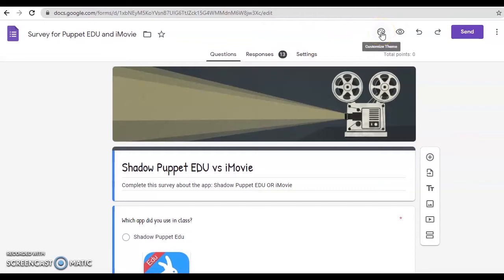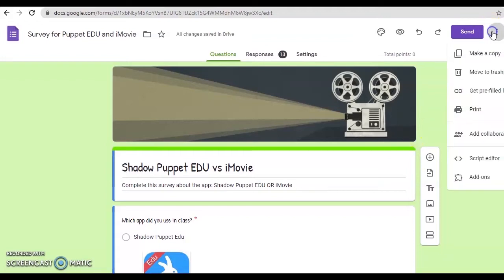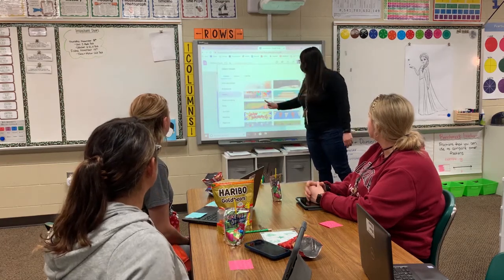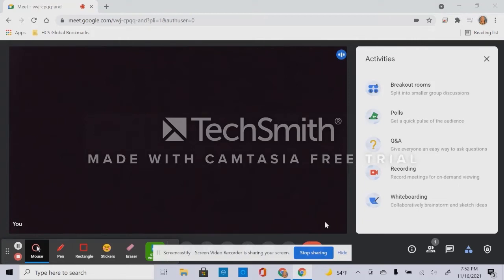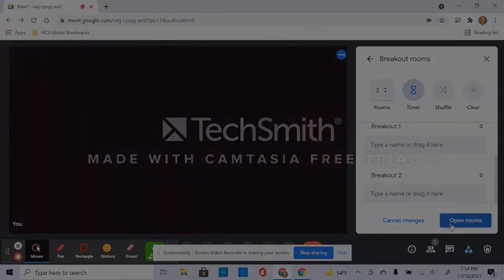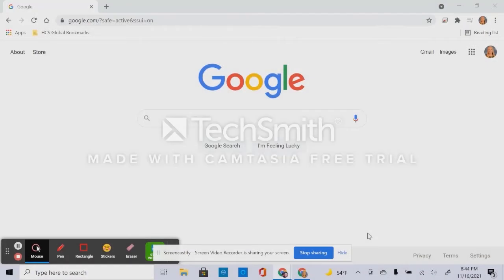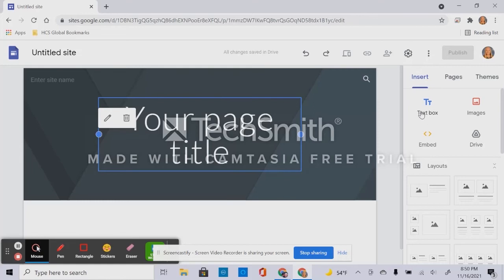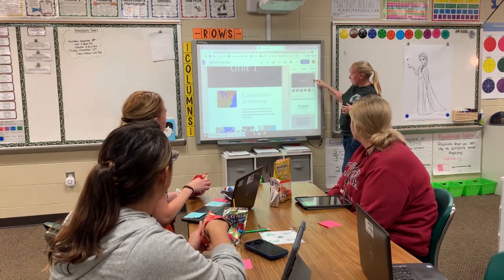PD Session Mahoney-Pigati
This is the Professional Development Session on Google Worskpace.